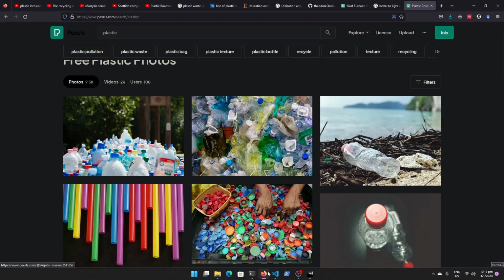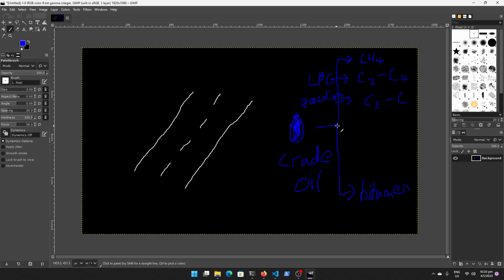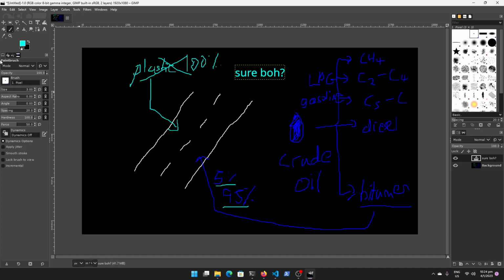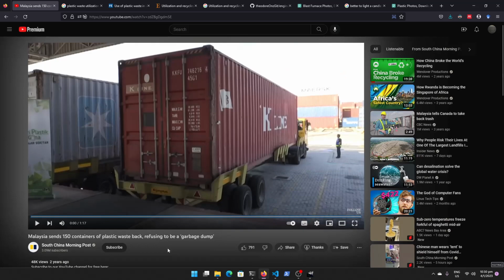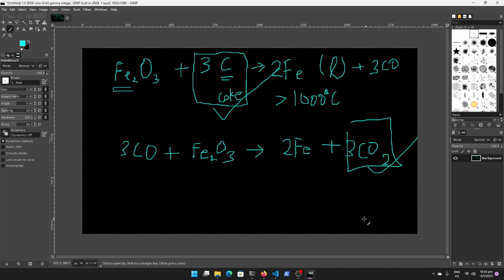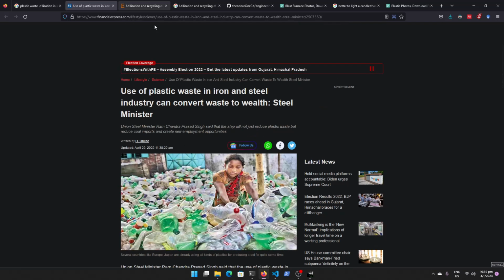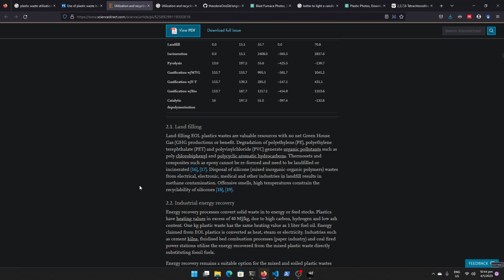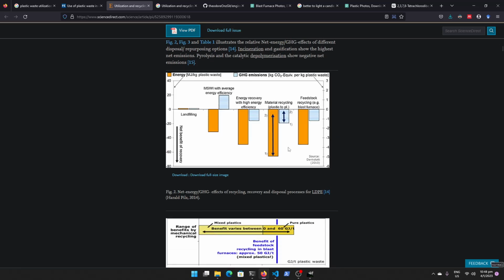Engineering Can or Not Plastic Waste for Roads and Iron Ore my own fun video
Devasahayam, S., Raju, G. B., & Hussain, C. M. (2019). Utilization and recycling of end of life plastics for sustainable and clean industrial processes including the iron and steel industry. Materials Science for Energy Technologies, 2(3), 634-646.